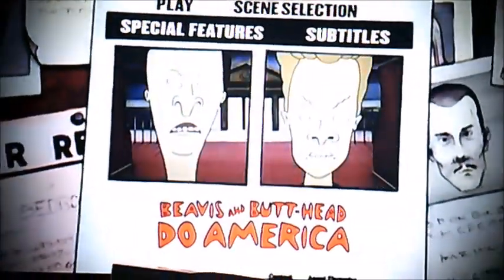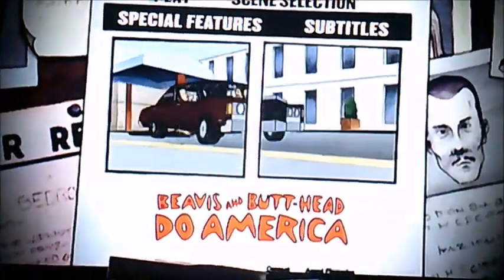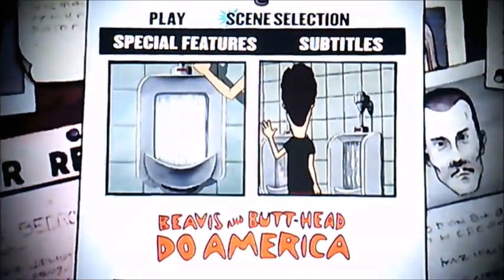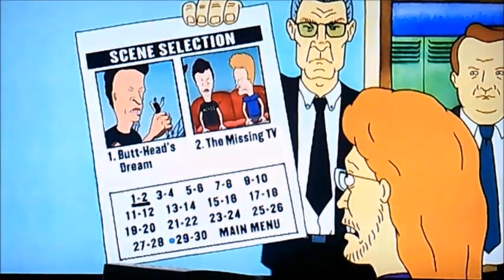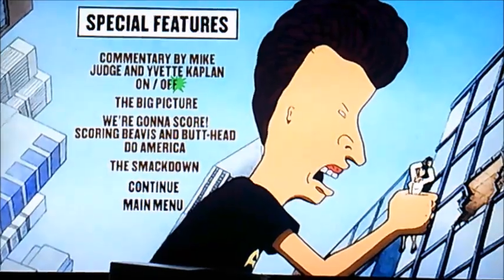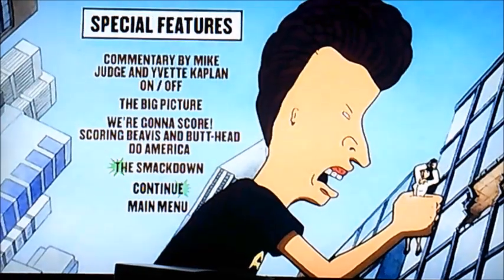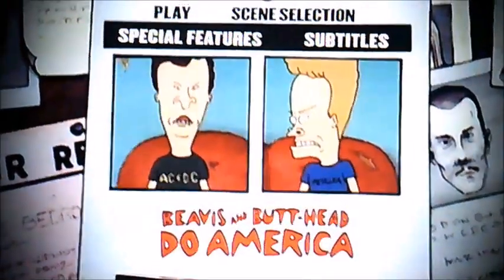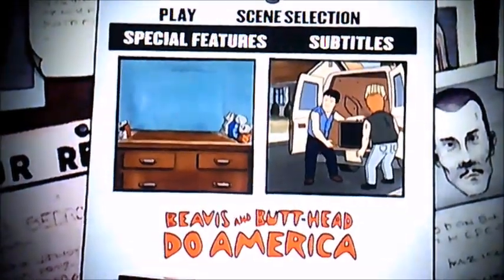DVD Menu Walkthrough to Beavis and Butthead Do America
This is the DVD Menu Walkthrough to Beavis and Butt-Head Do America!